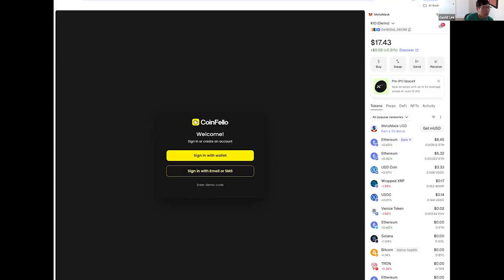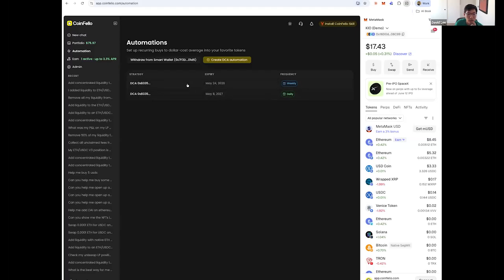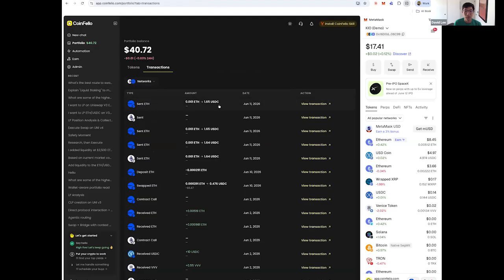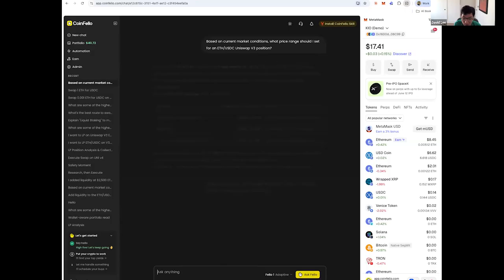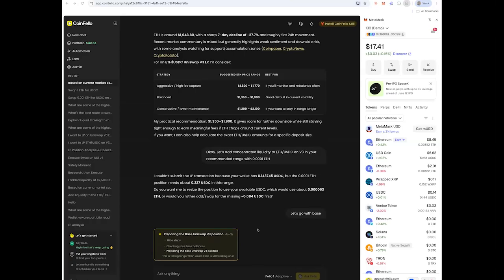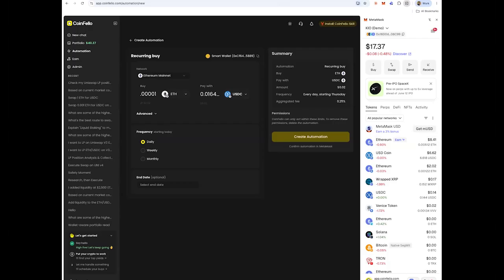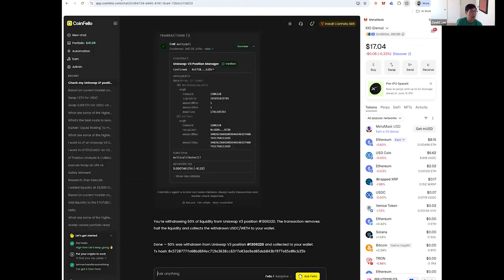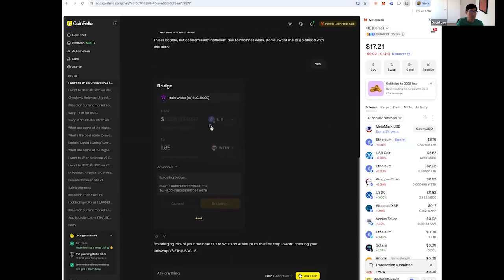CoinFello Launches Fello 1!! Manage Lp's From A Prompt Screen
In this video David from CoinFello to show how their DeFi AI agent tool can interact with LP's from one prompt screen~